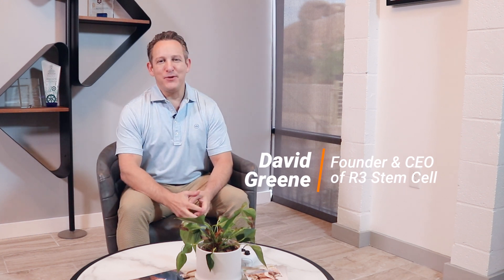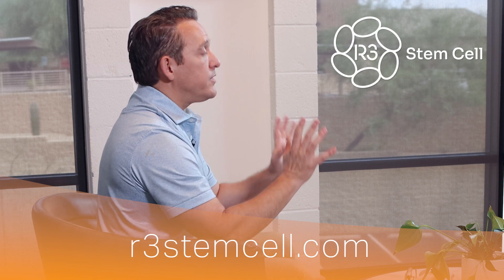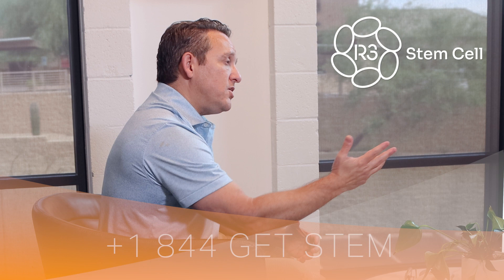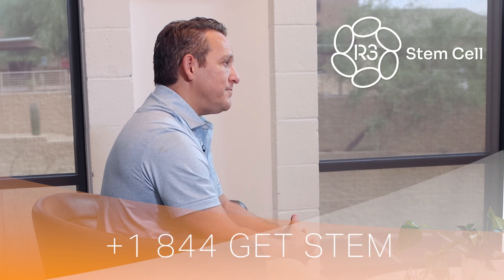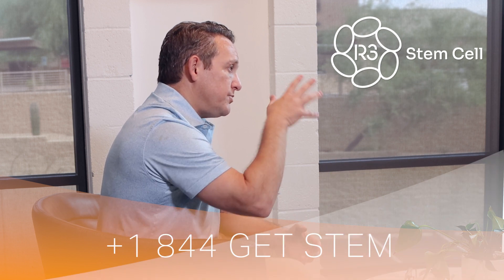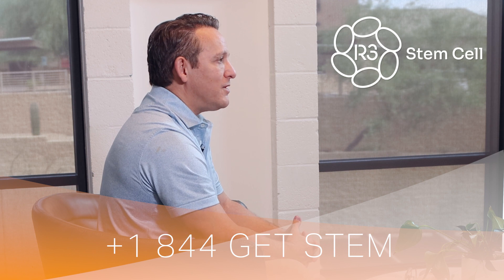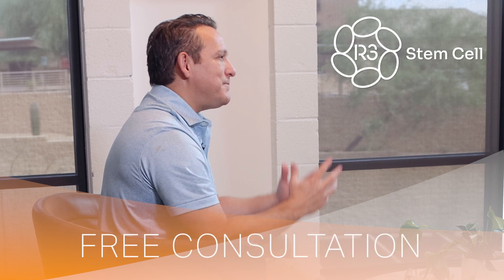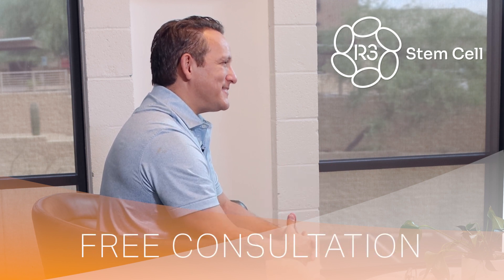Why Choose R3 Stem Cell vs Panama for Treatment?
Deciding where to receive stem cell therapy can be a difficult decision. R3 Stem Cell competes with reputable regenerative clinics in Panama, Colombia, China and other countries.

In this video, R3 Stem Cell Founder/CEO David Greene, MD, PhD, MBA, discusses the four main reasons why people should choose R3. R3 has two busy clinics in Mexico including Tijuana and Cancun.

Free consultations are offered to those interested in receiving stem cell therapy in Mexico with R3.